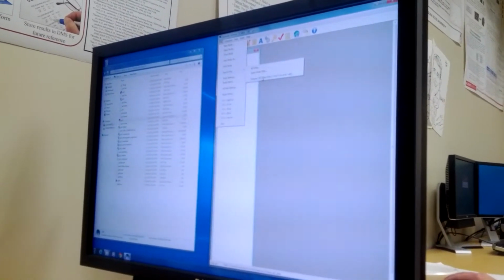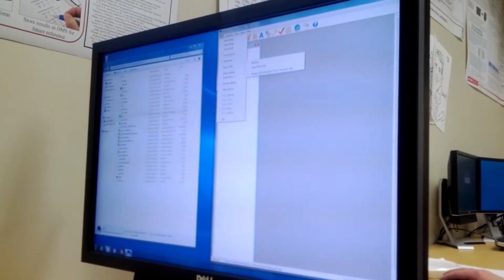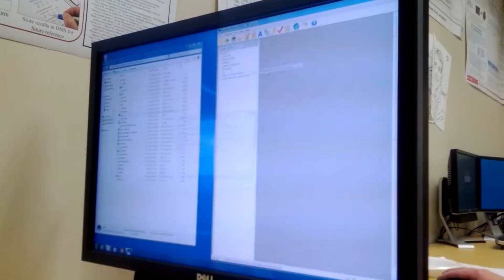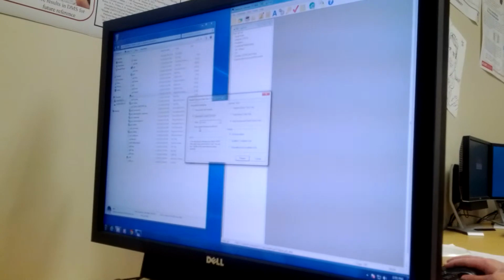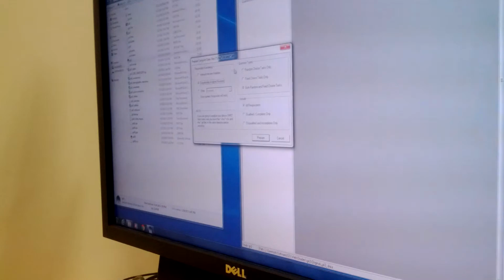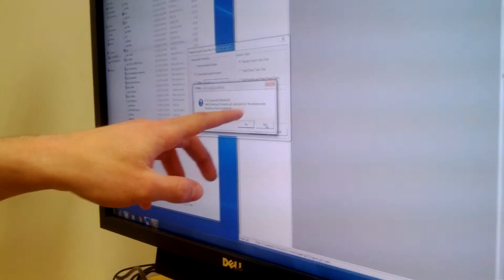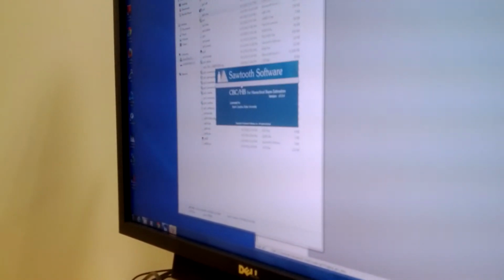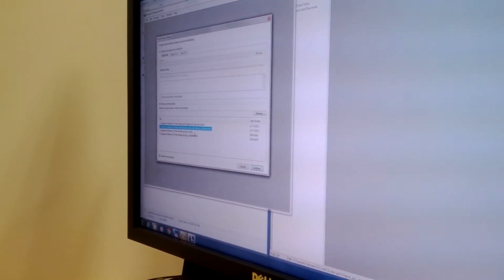NCSU sawtooth HB model 1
how to make a HB model using saw tooth for the NCSU MAE 495 design Project